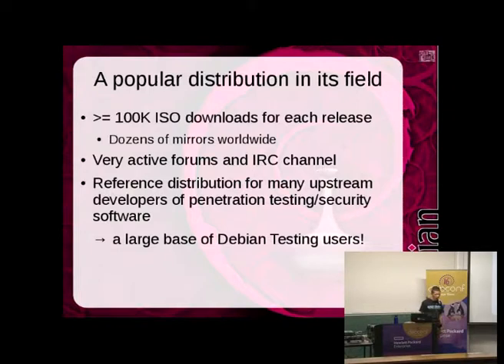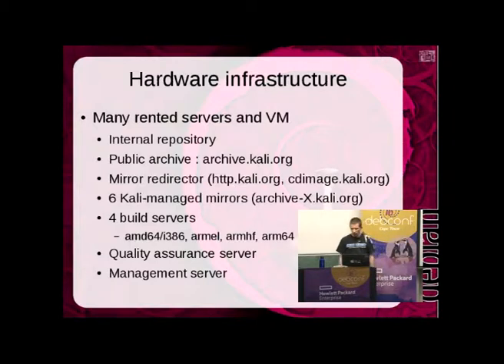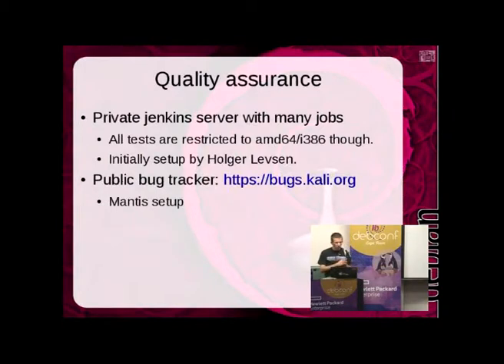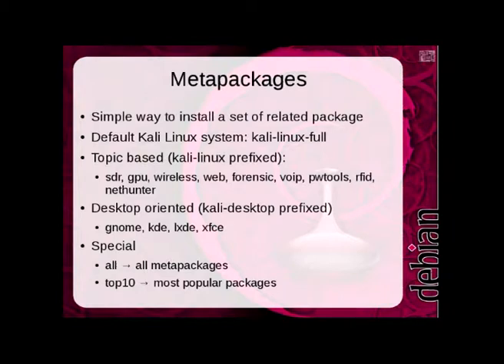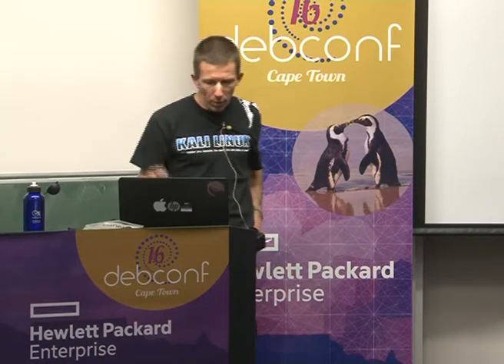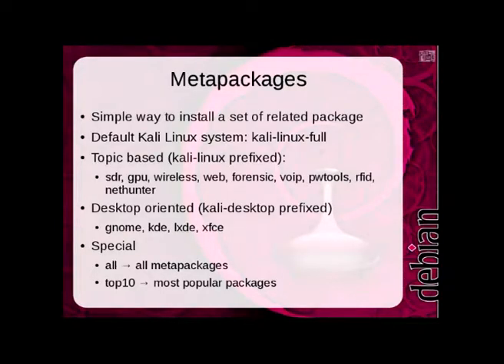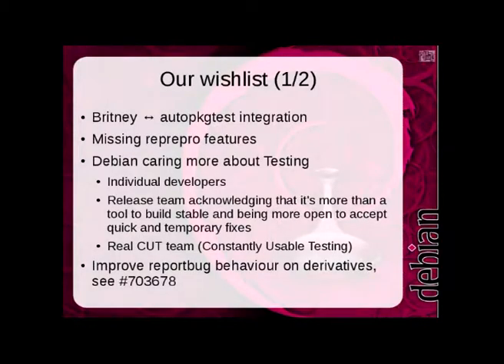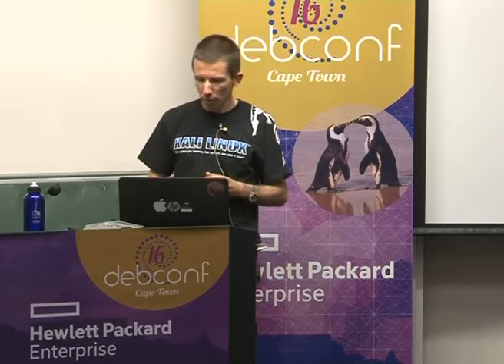Kali Linux's Experience of a Derivative Tracking Debian Testing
by Raphaël Hertzog

Room: Menzies 10
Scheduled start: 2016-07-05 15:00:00